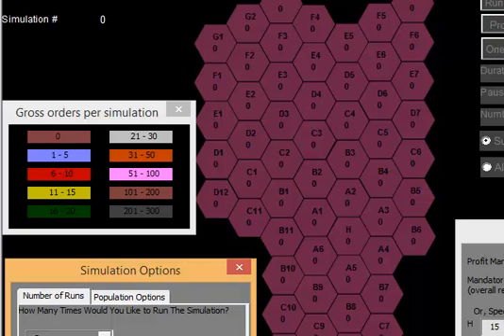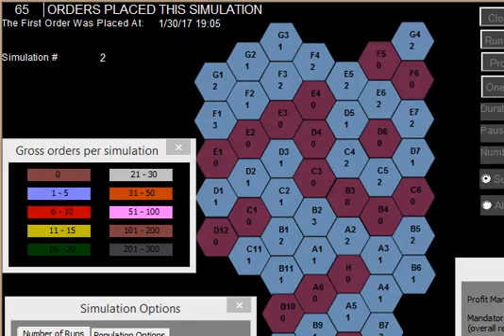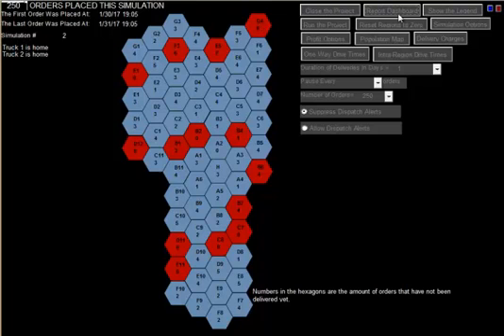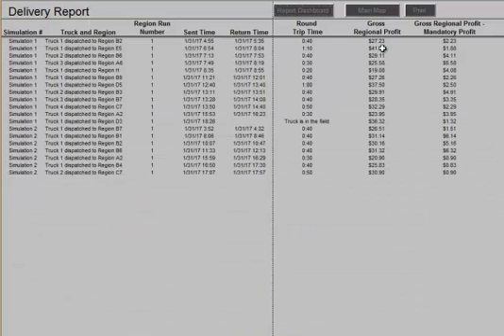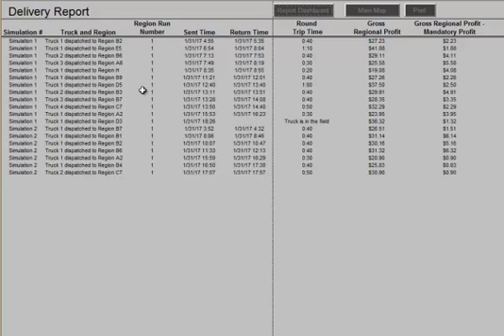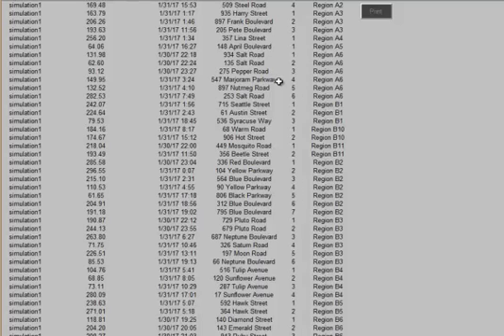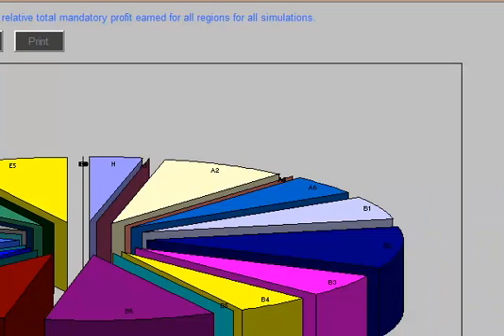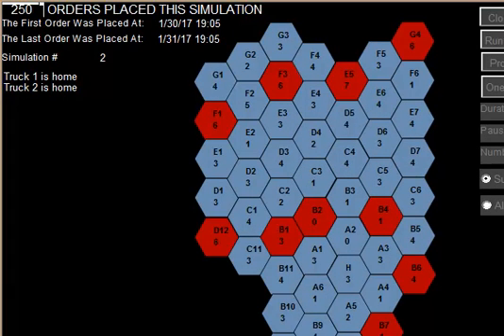Simulation 7 - Profit by Concentric Regions - Keith Herrel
A Visual Interactive Simulation Application for Minimizing Risk and Improving Outbound Logistical Efficiency in Time Sensitive Home Deliveries and Services - A computer simulation application conceptualized, designed, developed, and programmed by Dr. Keith Herrel